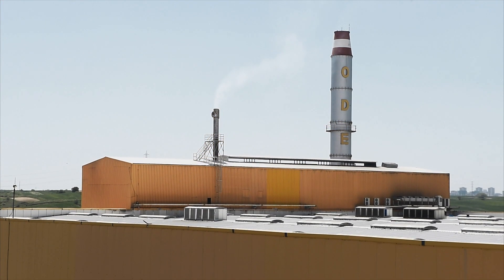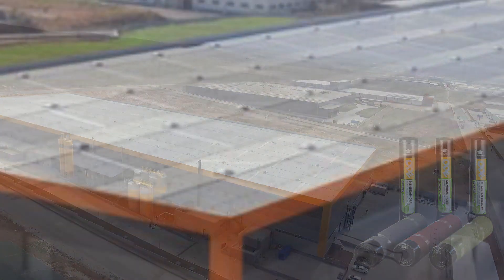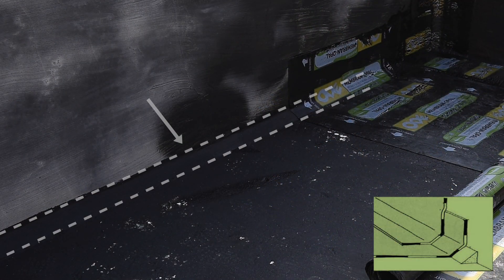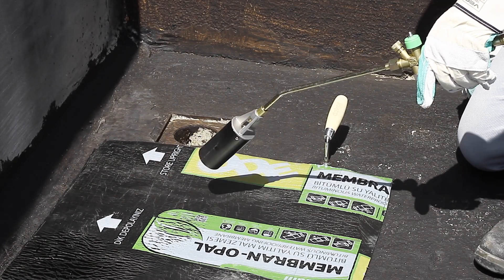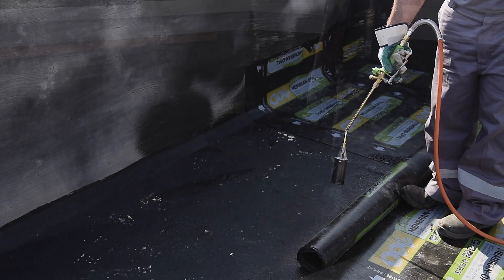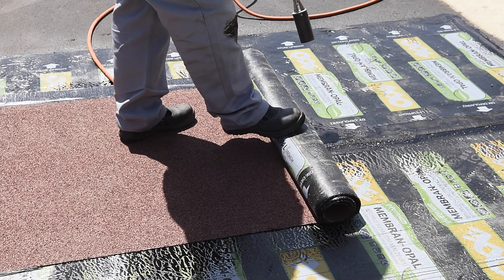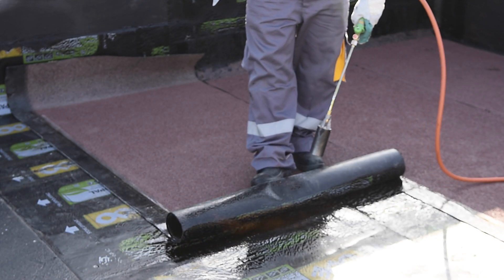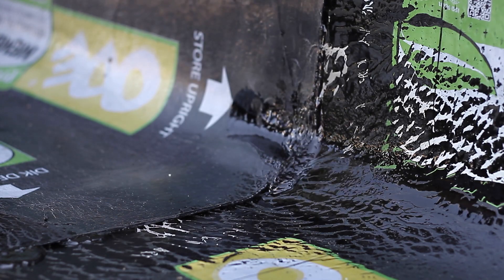ODE Membran - Uygulama Fimi - ENG Seslendirmeli